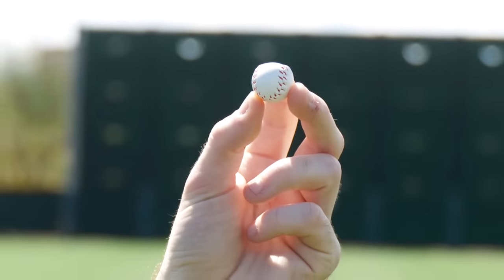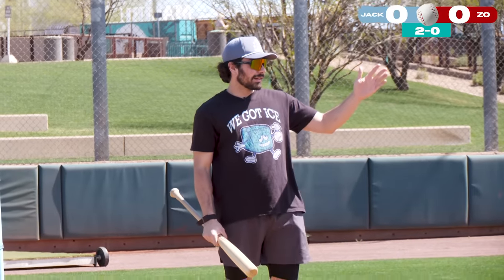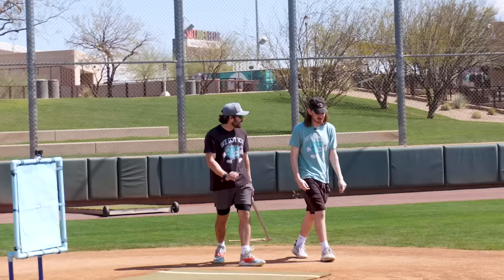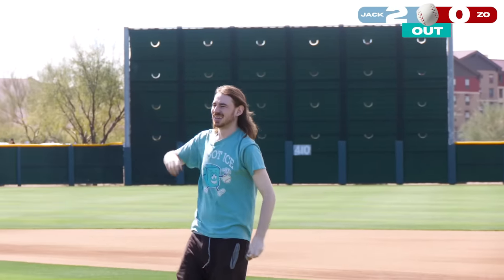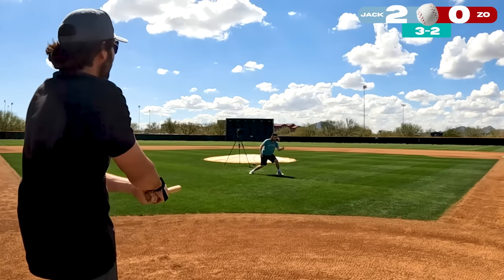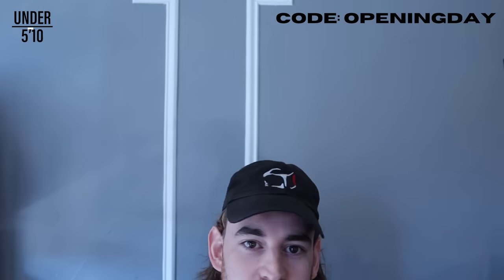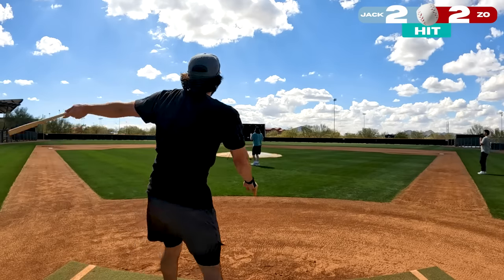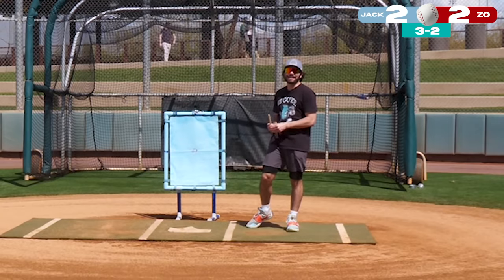We Played the World's Smallest Game of Baseball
Special thanks to the @Dbacks for having us out!

small